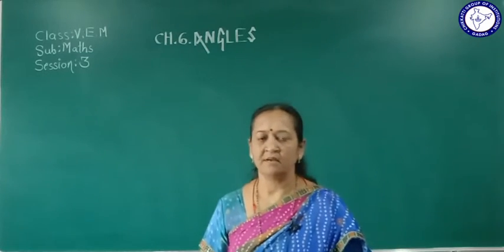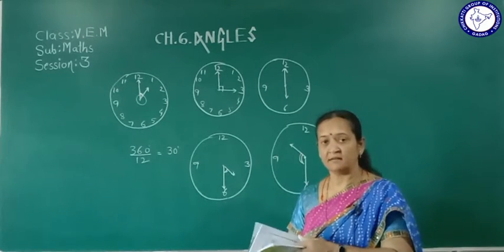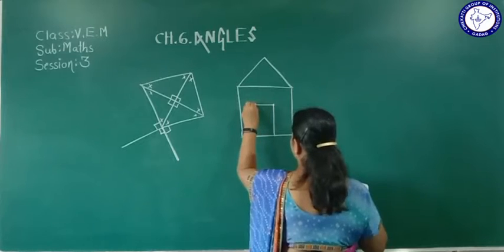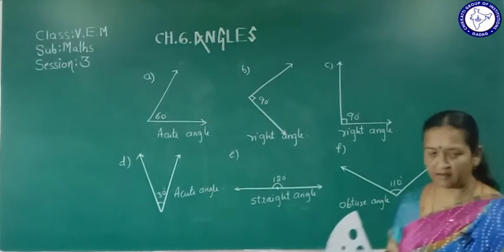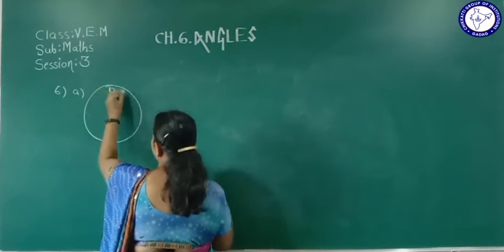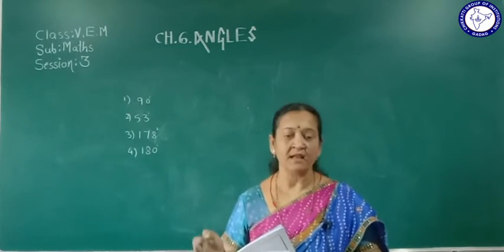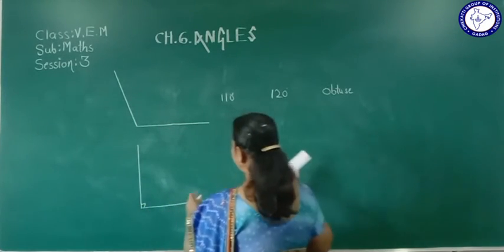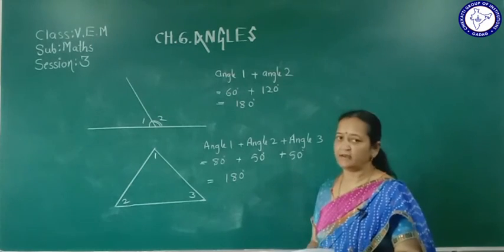CLASS 5 (EM) | MATHS | ANGLES | SESSION 3